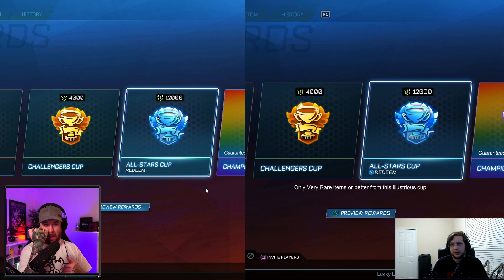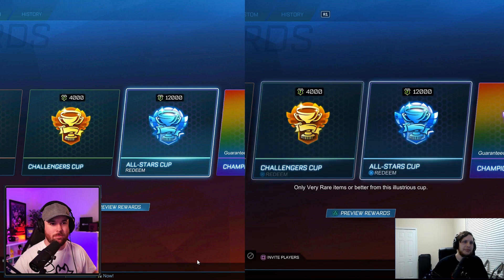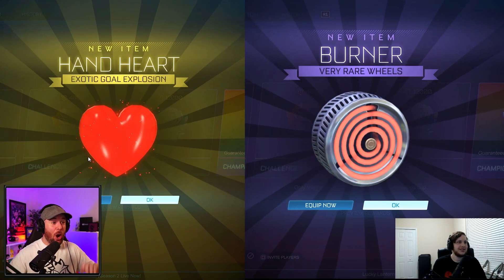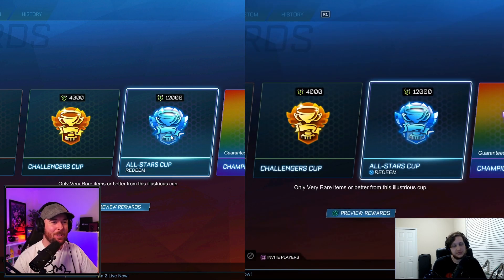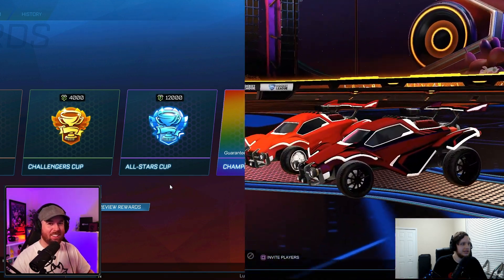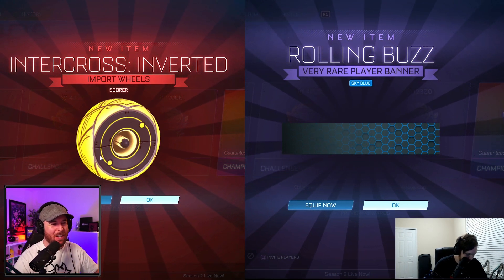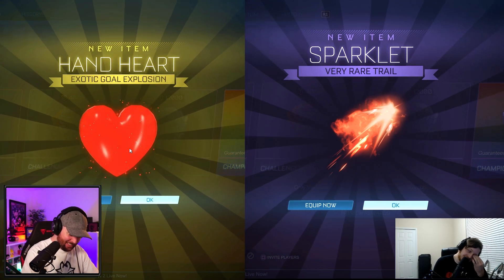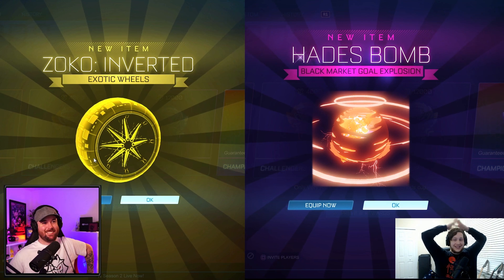WE'VE NEVER SEEN SO MANY BLACK MARKETS | Tournament Crate Opening Ft: PhantomAce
My new website + merch(New ones coming soon with my new emotes!)